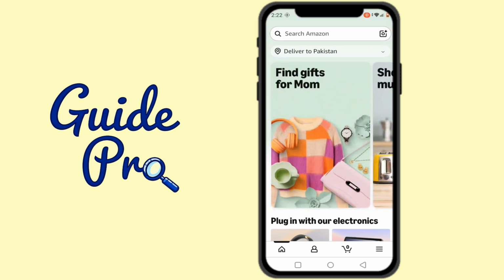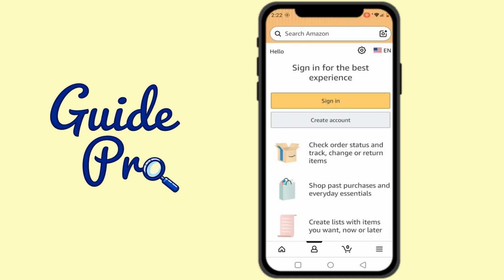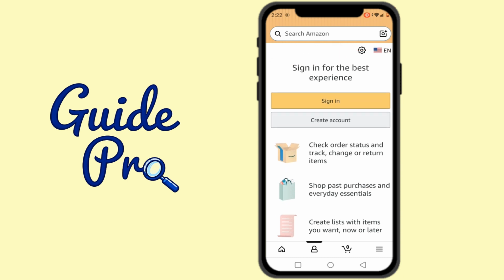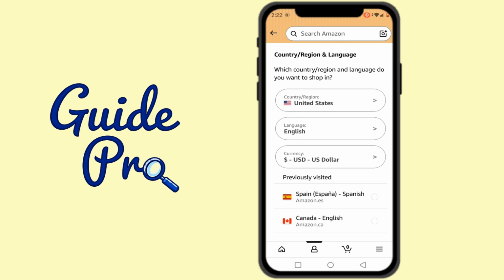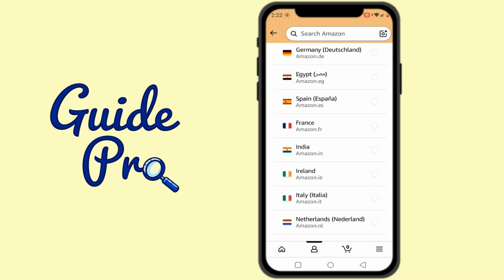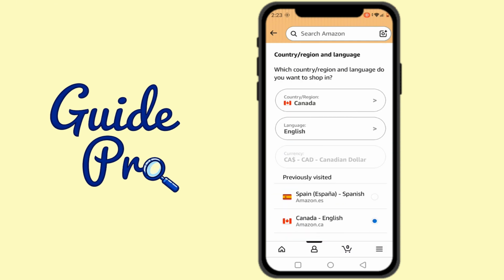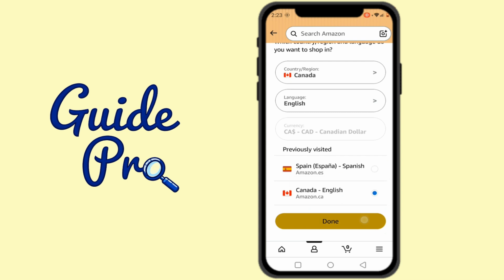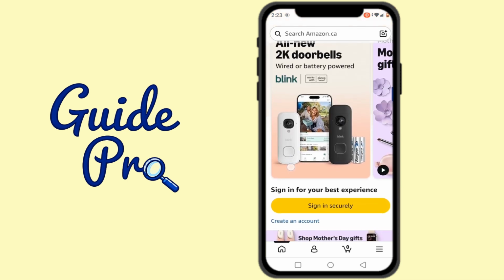How to Change Country in Amazon App (Easy Step-by-Step Guide)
In this video, I’ll show you how to change the country/region in the Amazon app on your phone. This is useful if you’re moving to another country, want access to different products, or need to switch currency and language settings.